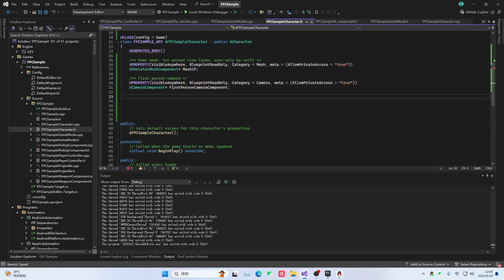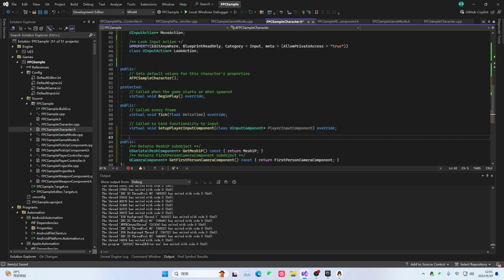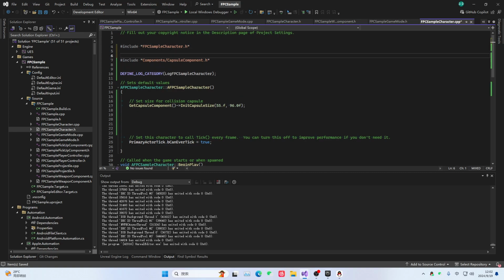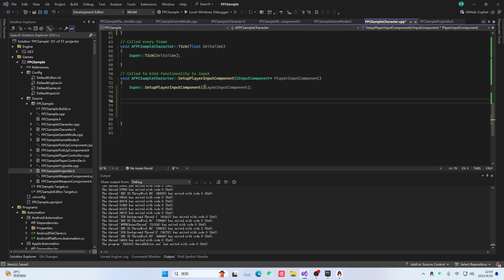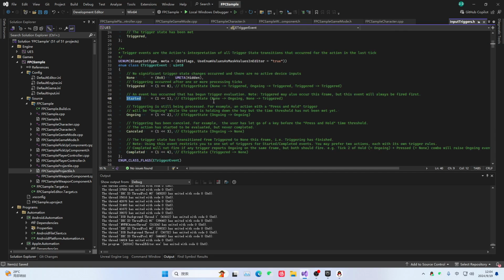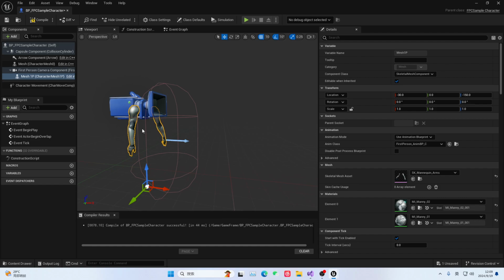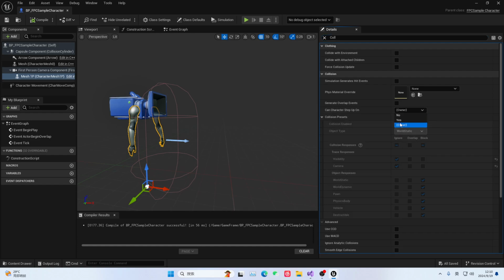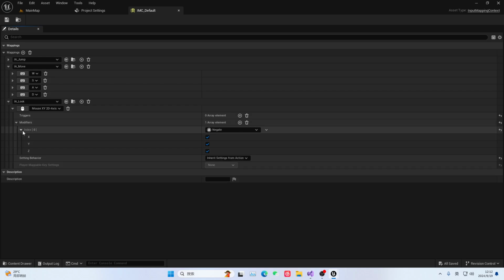UEC++ From Basics to Advanced | M33-006: Driving Character Movement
With assets in place, this lesson implements the character movement logic in C++. You will extend the FPCSimpleCharacter class with arm and camera components, adding a USkeletalMeshComponent for the first-person arms and a UCameraComponent attached to the capsule. The constructor adjusts the capsule size, creates and positions the camera, and sets up the arm mesh with Owner No See and shadow disabled for first-person rendering.

The input binding method adds movement and look callbacks: EnhancedInputComponent-BindAction is used with ETriggerEvent::Started/Ongoing/Completed for Jump, and with ETriggerEvent::Triggered for Move and Look. The Move callback extracts the 2D input value, computes forward/right vectors from the actor's rotation, and calls AddMovementInput. The Look callback converts mouse XY input to controller rotation via AddControllerYawInput and AddControllerPitchInput.

The instructor also walks through configuring the Character Blueprint class — assigning the skeletal mesh, Animation Blueprint, and Input Action assets — and troubleshooting common issues like inverted mouse axes and mesh rotation problems.